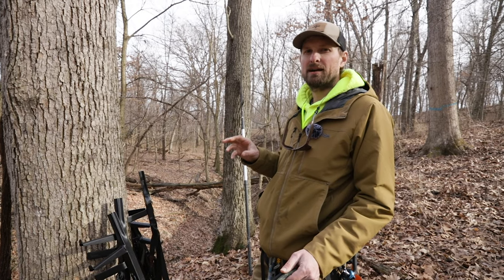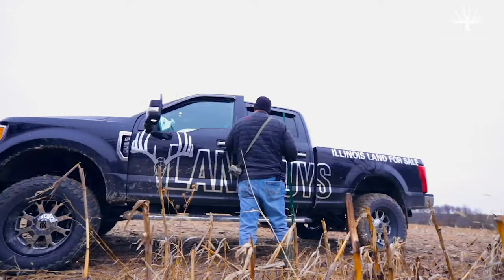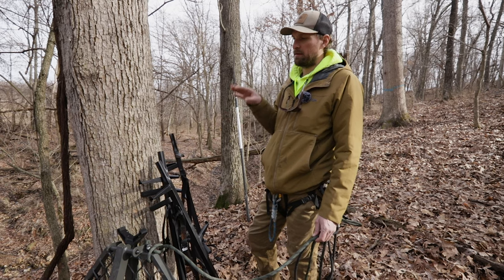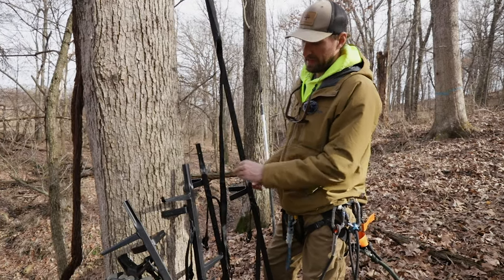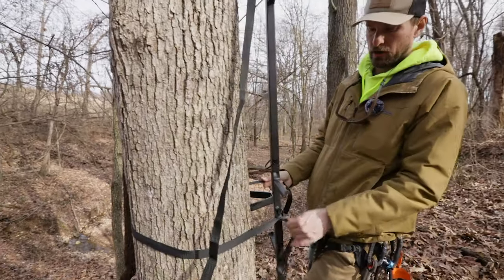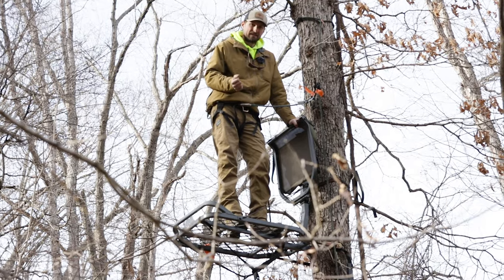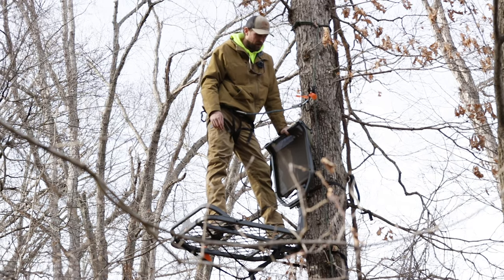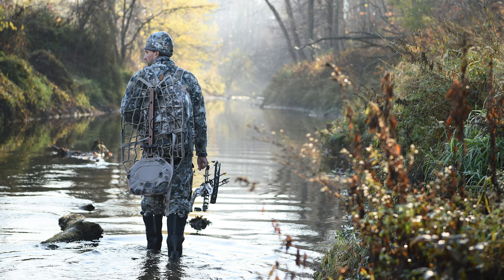How I Hang A Lock On Treestand Safely And Efficiently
Watch this short video to understand The Whitetail Group’s  approach to hanging a lock-on treestand. Hint: it’s all in the small, but important details.

We offer our branded farms for sale in western Illinois. These properties have been carefully and strategically designed and developed for trophy whitetail deer hunting. Browse our page to see current projects or come out and see one in person. We look forward to having you join the group, The Whitetail Group.